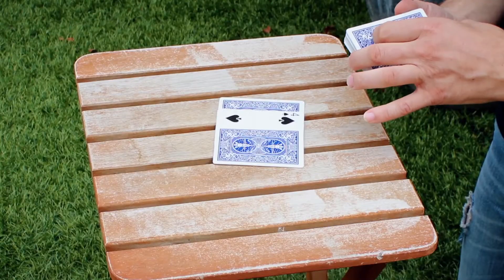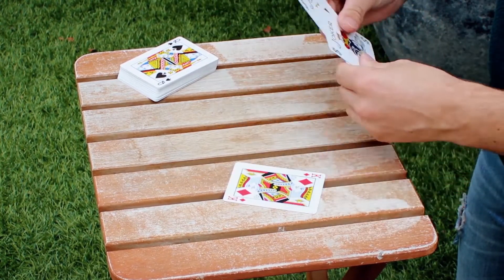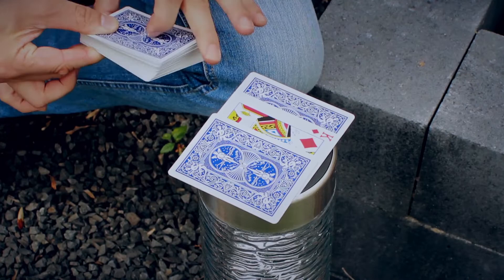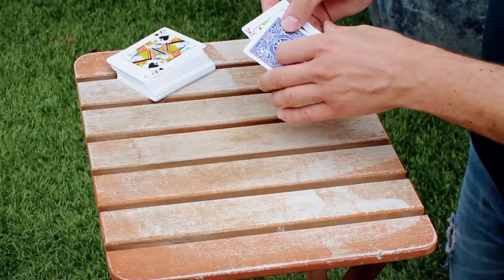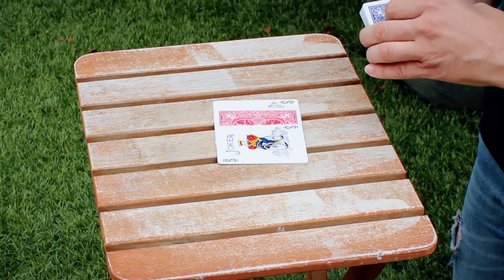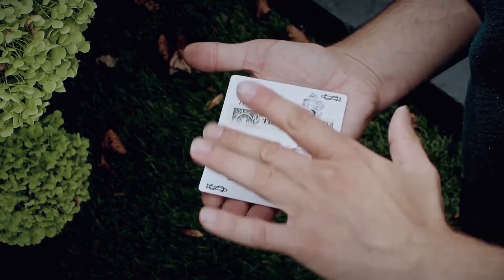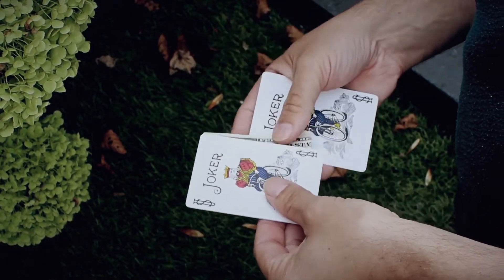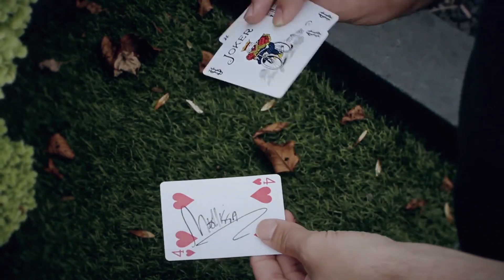CHANGELING by Peter Eggink